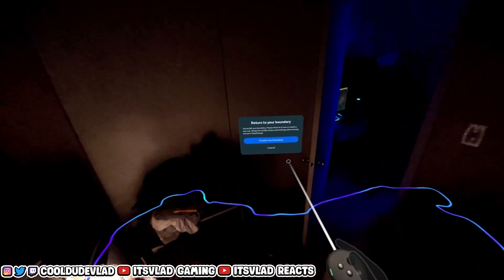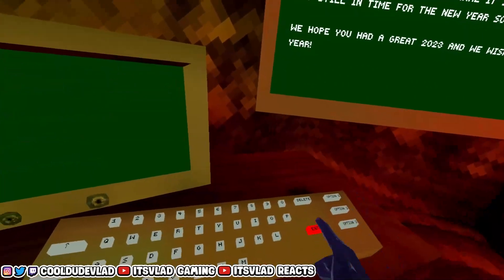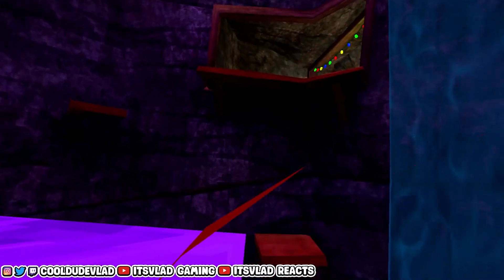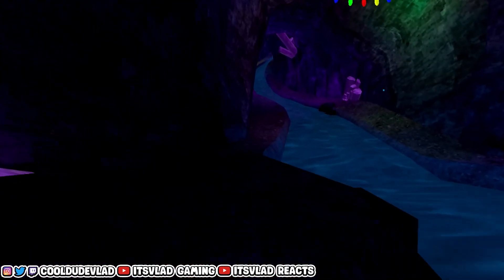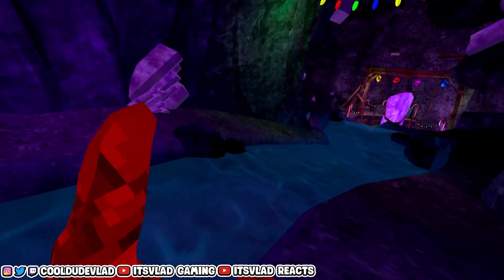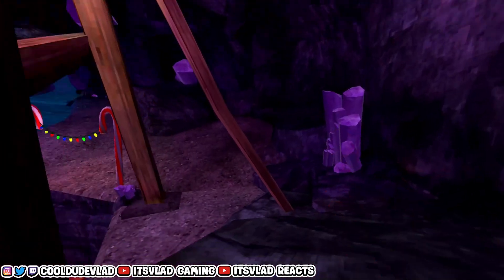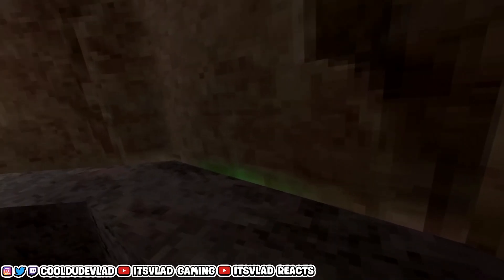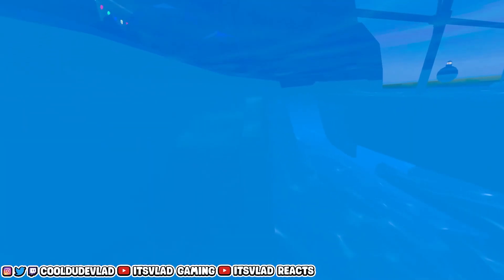The NEW CAVES Revamp... (Gorilla Tag)